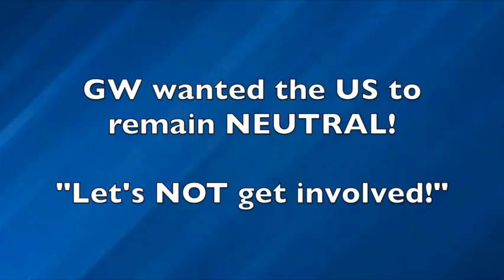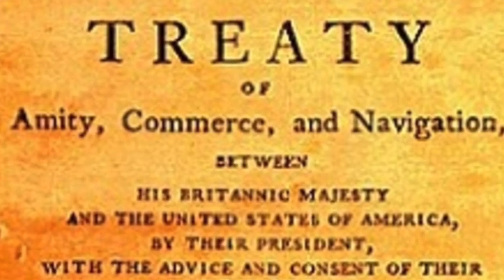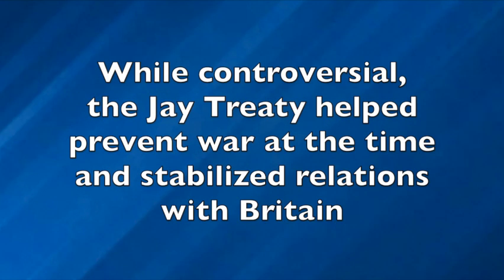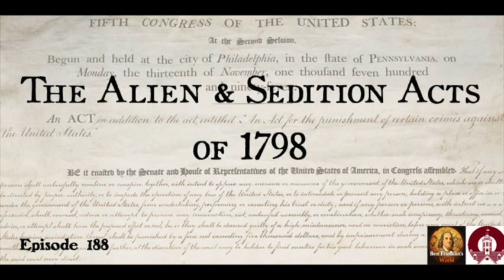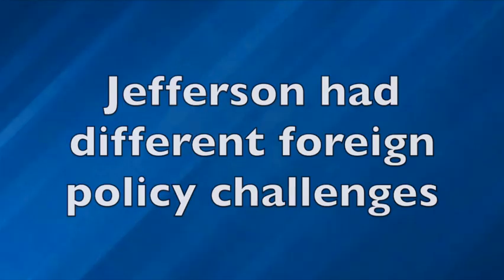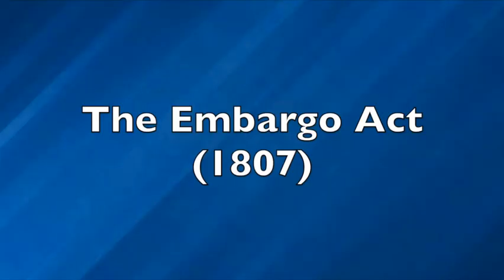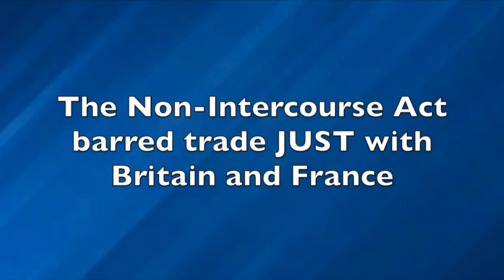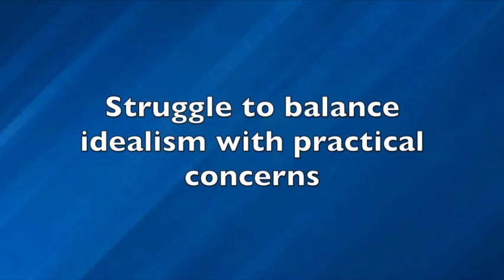Mr. Laubach - APUSH - Foreign Policy in the Early Republic (presidents Washington, Adams, Jefferson)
Guiding Questions:

1.  What was the main foreign policy challenge during Washington's presidency?

2.  How did President Washington handle the division over support for Britain or France?

3.  What was the Jay Treaty, and how did it fit into Washington's foreign policy?

4.  Why was the Jay Treaty controversial among Americans?

5.  What foreign policy challenge did John Adams face during his presidency?

6.  Describe the XYZ Affair and its significance.

7.  How did Adams balance the need for defense with the desire to avoid war?

8.  How did the Louisiana Purchase come about during Jefferson's presidency, and what were its implications?

9.  What actions did Jefferson take against the Barbary Pirates?

10.  Explain the Embargo Act of 1807 and its impact on the U.S. economy.

11.  What was the purpose of the Non-Intercourse Act, and was it effective?

12.  Identify a key lesson about foreign policy pragmatism and flexibility demonstrated by Washington, Adams, and Jefferson.

13.  How did domestic politics influence foreign policy decisions in the presidencies of Washington, Adams, and Jefferson?